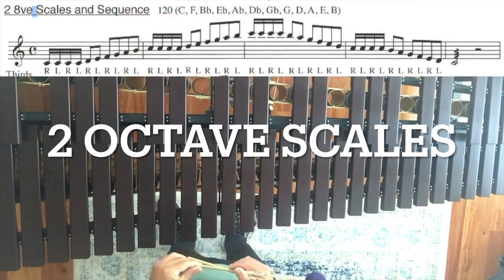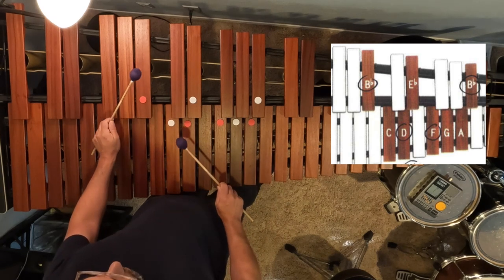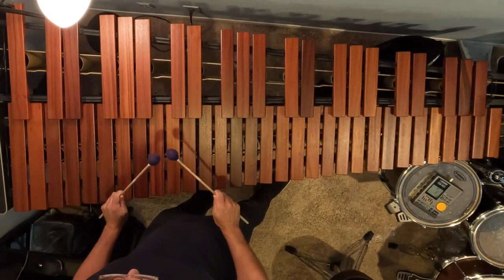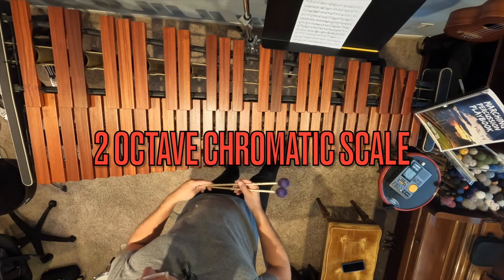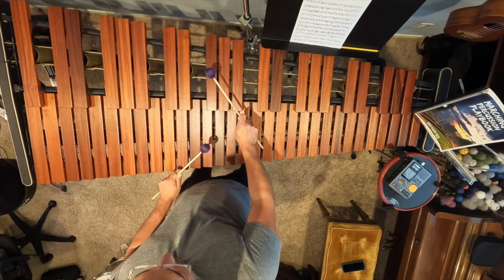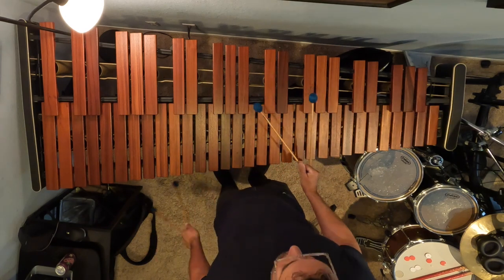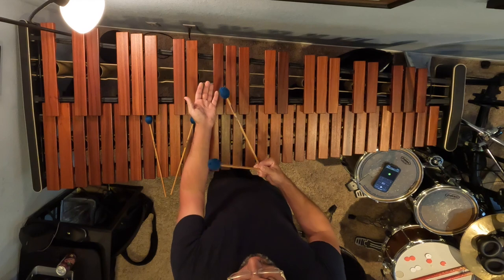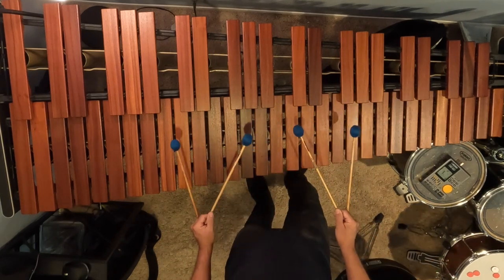Extended "Mallet Technique Exercises" from The "Handbook" tutorials and runs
0:00-Aya Percussion Intro

Scale Techniques:
0:26-2 Octave Scales Tutorial
7:39-Thirds Tutorial
12:13-Arpeggios Shapes Lesson
14:37-Advanced Arpeggios Tutorial
20:13-Scale and Sequence in all 12 keys
27:22-Green Tutorial
29:52-Green in all 12 Keys
33:00-2 Octave Chromatic Scale Tutorial
50:22-2 Octave Chromatic Scale Run
50:55-Octaves Tutorial
53:37-Octaves Run

4-Mallet Techniques:
54:12-Double Verticals Tutorial
57:02-Double Verticals Run
57:47-Interval Shift Tutorial
1:03:27-Interval Shift AB (Inner Motion) Run
1:03:45-Interval Shift BA (Outer motion) Tutorial
1:04:00-Interval Shift BA (Outer motion) Run
1:04:18-Single Independent Stroke #1 Tutorial
1:08:23-Single Independent Stroke #1 Run
1:09:23-Alternating Stroke Variations 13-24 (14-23) Tutorial
1:10:54-Alternating Stroke Variations 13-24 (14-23) Runs
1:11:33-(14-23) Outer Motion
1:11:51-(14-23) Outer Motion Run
1:12:29-Double Lateral Variations 1234/4321 Tutorial
1:14:23-Double Lateral Variations 1234/4321 Run
1:16:11-Double Lateral Variations 1243/4312
1:16:31-Double Lateral Variations 1243/3421 Run

1:18:13-Aya Percussion Outro 🙌🏼

Snare Drum
● Chop 13: thirteen essential match grip muscles
● Snare Technique & Fundamentals: beginner drumline training
● Rudiments, Level 1: thirteen essential beginner snare rudiments
● Rudiments, Level 2: intermediate rudiments & simple grids
Mallets
● Keyboard, Level 1: ten fundamental beginner patterns in all keys
● Keyboard, Level 2: intermediate keyboard for 2-mallet and 4-mallet skills
Reading
● Check patterns: beginner rhythmic vocabulary

Aya portal also includes “The Handbook” and the following:

GENERAL

4-mallet grip and traditional grip set up
Timpani fundamentals

LITERATURE

 - Singles
- Triplet Rolls
- Timing
- Accent Shift
- and more!